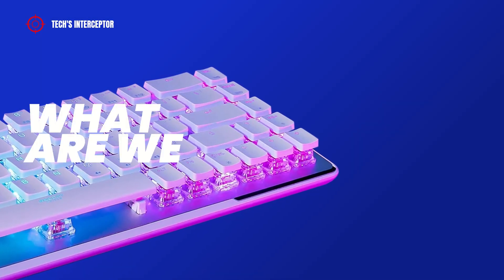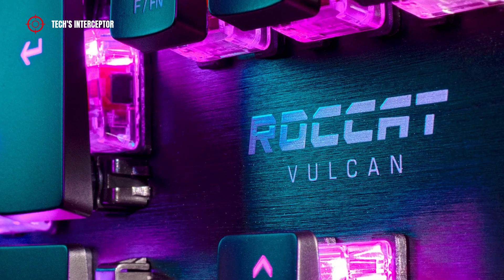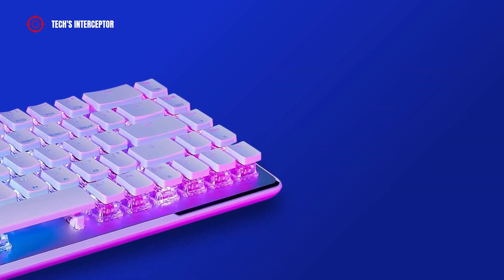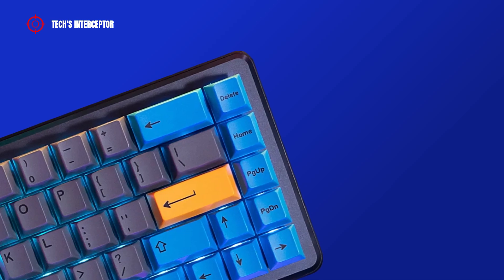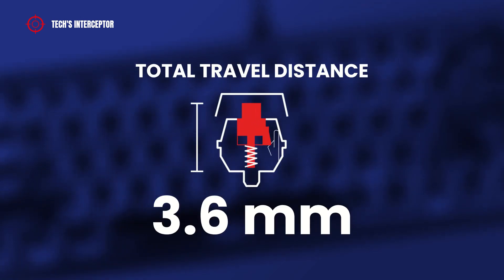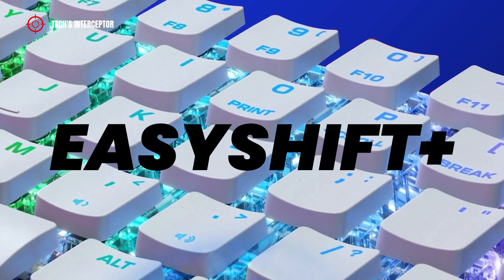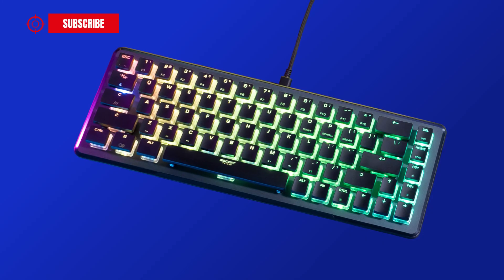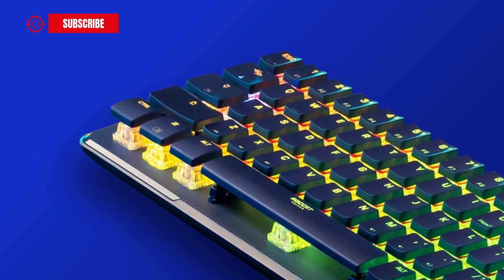Roccat Vulcan 2 Mini - New 65% mechanical keyboard details price and release date | First Contact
Today, we're going to see the Roccat Vulcan 2 Mini, the first Roccat 65% layout form factor mechanical keyboard.

The keyboard is available in two colorways, Ash Black and Arctic White.
It features ROCCAT TITAN II optical Red Linear switches covered by dual shot ABS plastic keycaps and detachable USB-C cable.

In addition, the keyboard includes some technology, such as Dual LED Smart Key with 30 multi-function smart keys, ROCCAT's EasyShift [+] functionality and up to five custom RGB lighting profiles.

The Vulcan II Mini is already pre-ordered at price of $ 149.99 or £ 129.99 or € 149.99 and will be released at the retailers on September 29, 2022.